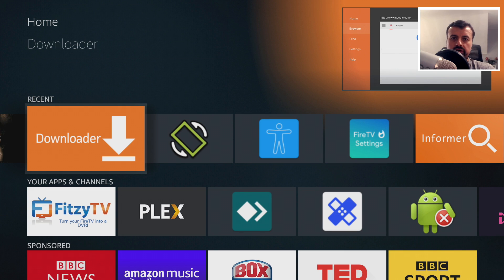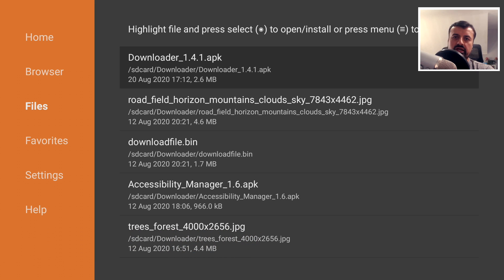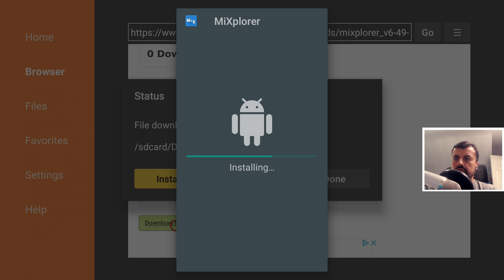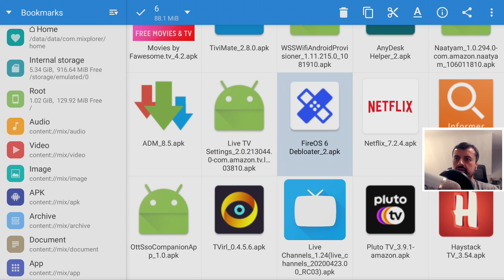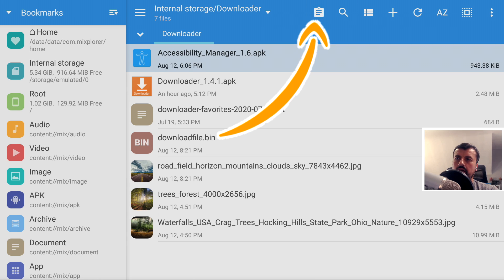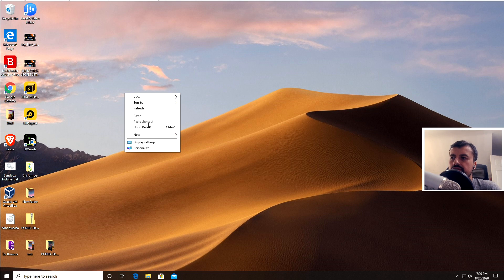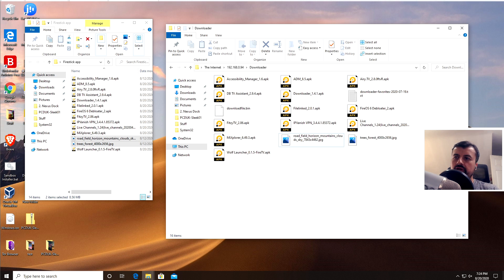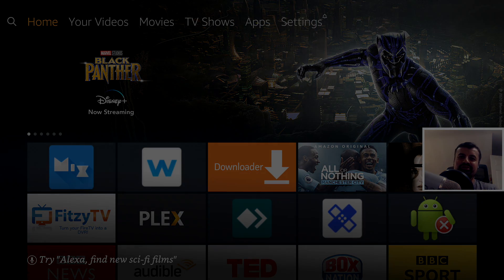🔴HOW TO CLONE A FIRESTICK TO ANOTHER FIRESTICK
Are you looking for a way to copy apps from one firestick to another? This application will allow you to backup all your application installed on your Firestick to your PC. You can then push those application to any other firestick you like.